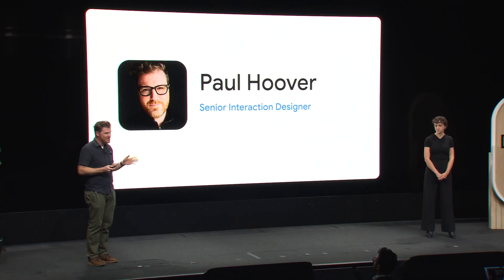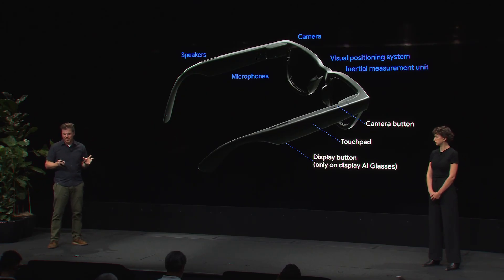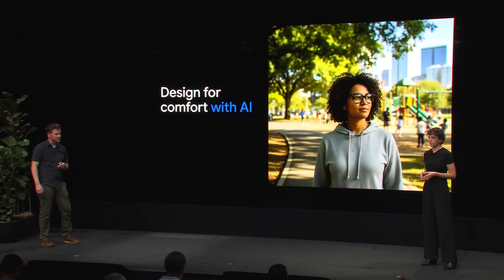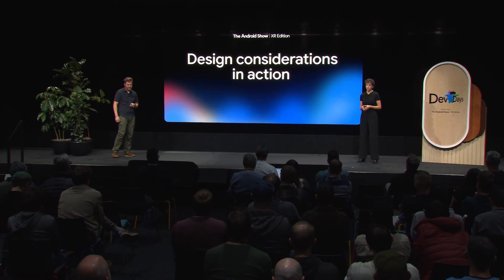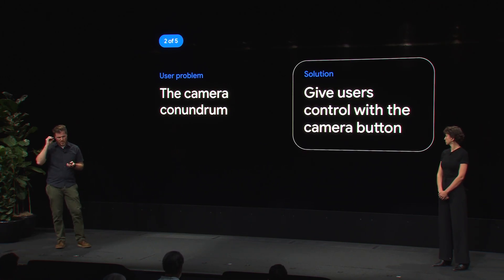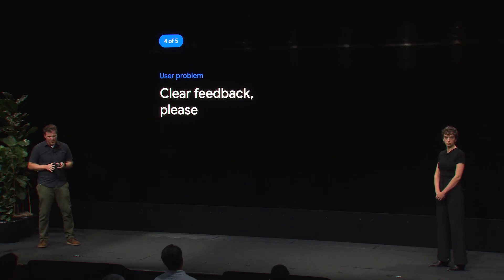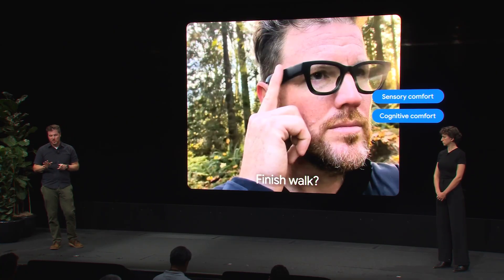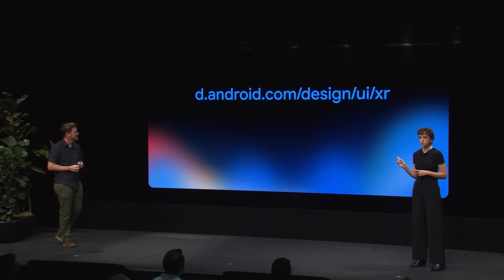Designing audio experiences on AI Glasses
Focus on the specific opportunities and design & interaction techniques for creating powerful, voice-first experiences on glasses.

Speakers: Emma Gardiner, Paul Hoover
Event: Dev Days 2025